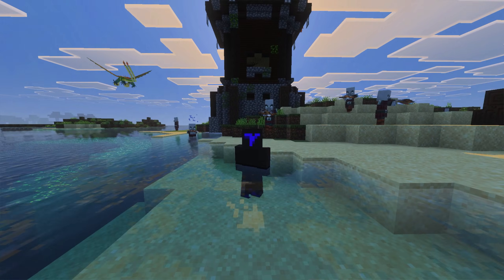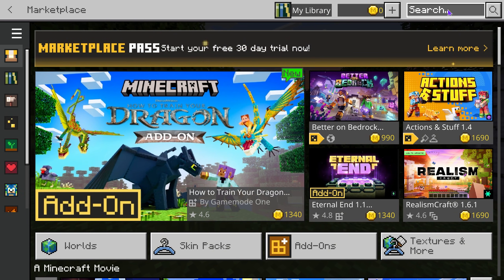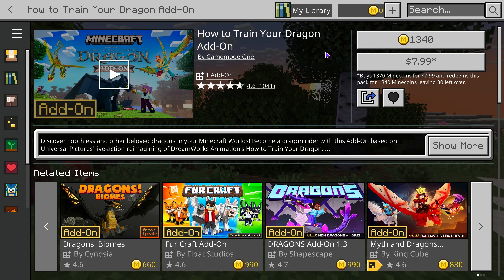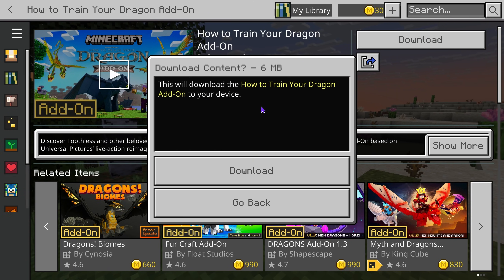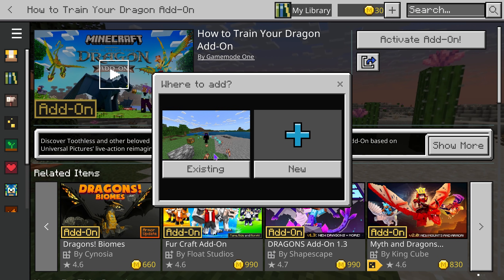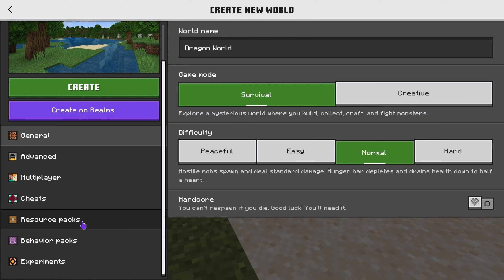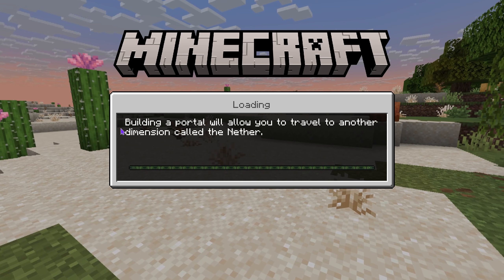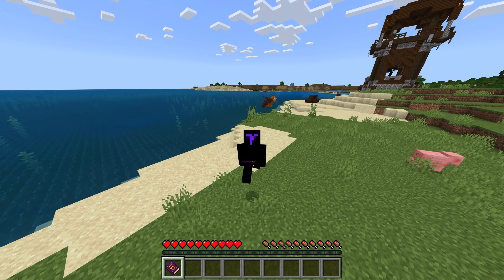How to Download & Install How to Train your Dragon for Minecraft Bedrock (New Add-On)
Learn how to download and install the How to Train Your Dragon addon for Minecraft Bedrock step-by-step, fully working in 2025.

💡 INFO 💡

This video shows how to download and install the How to Train Your Dragon mod for Minecraft Bedrock Edition. Whether you're using Minecraft Bedrock in 2025 or a previous version, this tutorial works on all supported versions where the How to Train Your Dragon addon is available. A lot of players search for how to install How to Train Your Dragon on Minecraft PE, MCPE, or Bedrock, and this guide walks you through every step. If you want to know how to install Minecraft Bedrock mods or how to get the How to Train Your Dragon pack working, this is the video to watch. Be sure to follow along carefully to enjoy flying dragons and exploring new adventures in your Minecraft world.